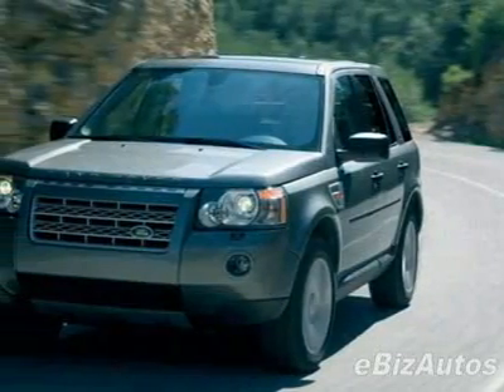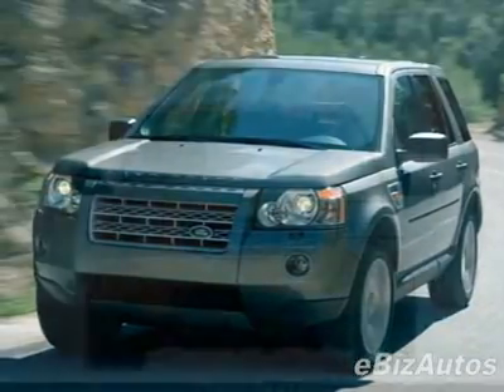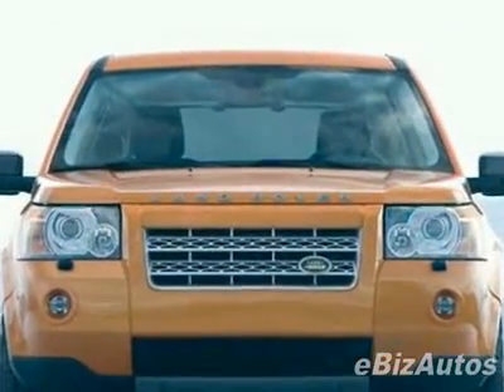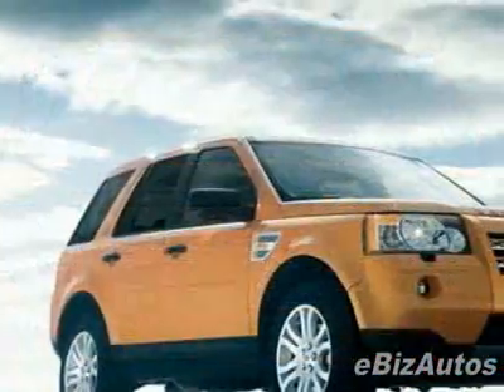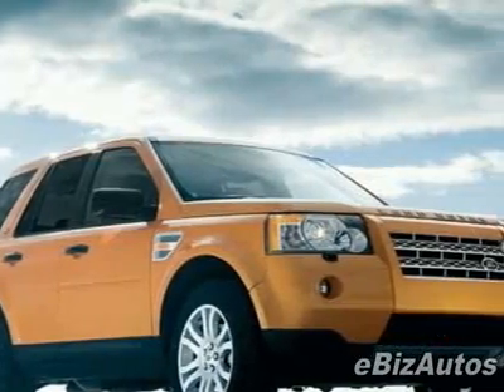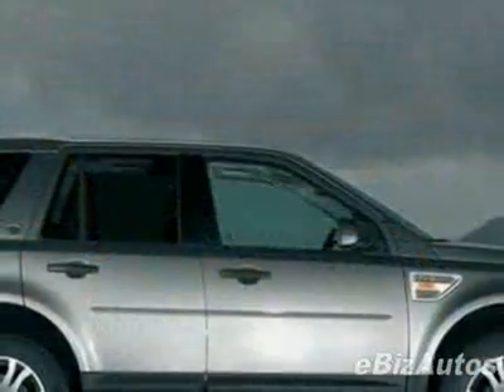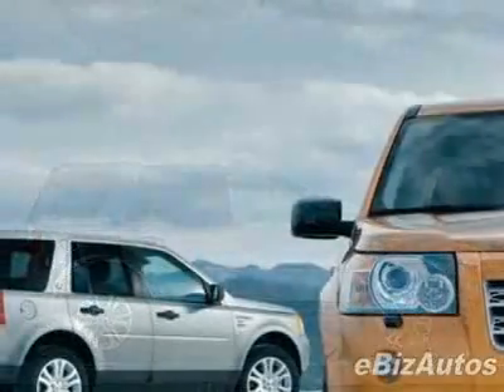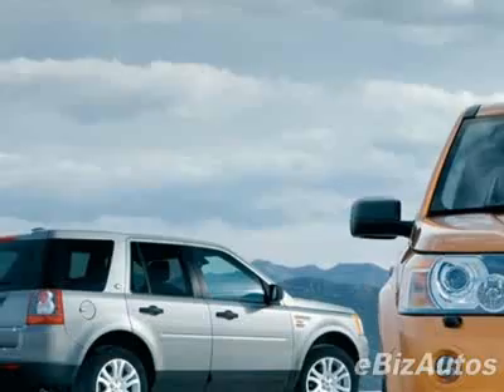2009 Land Rover LR2 HSE SUV